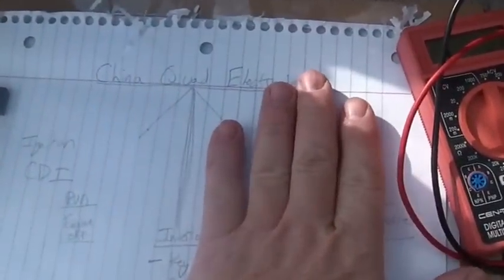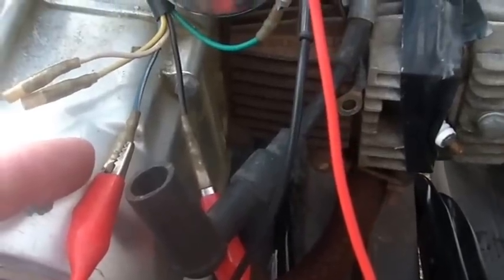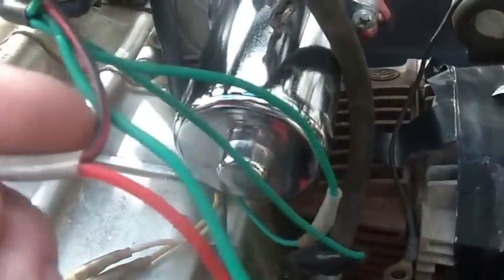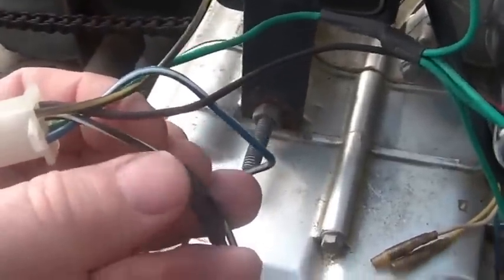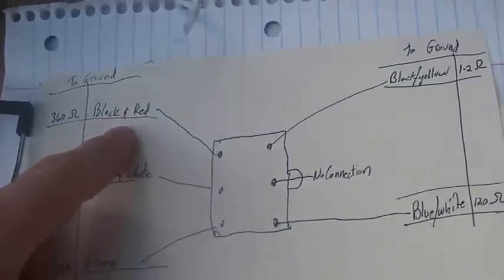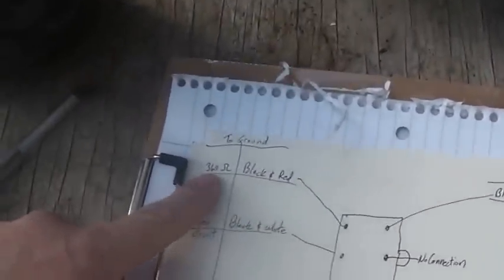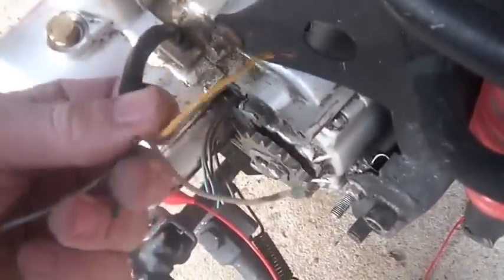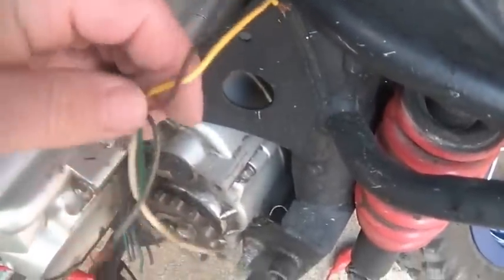Intro To China ATV CDI ignition, troubleshooting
2_4_2017, Intro To China ATV CDI ignition, troubleshooting loss of spark, this video defines wire color, the various parts of the ignition, and expected resistive valves found at the CDI plug, should help getting a stubborn ATV running, Harvey Spooner, Hoarding Mayhem,